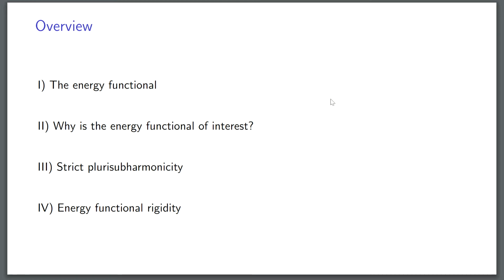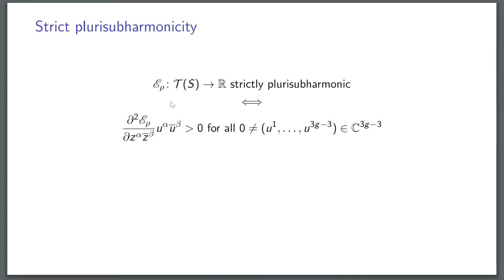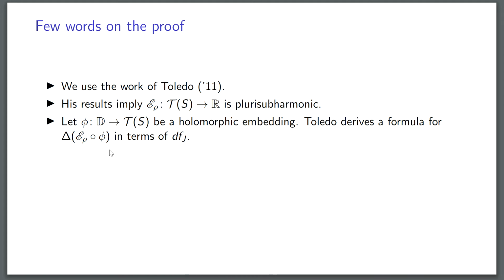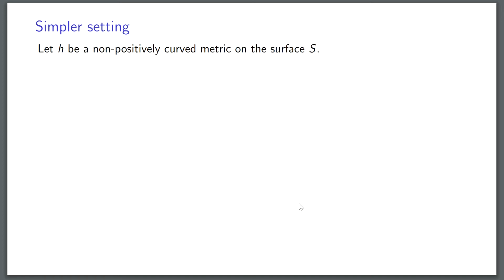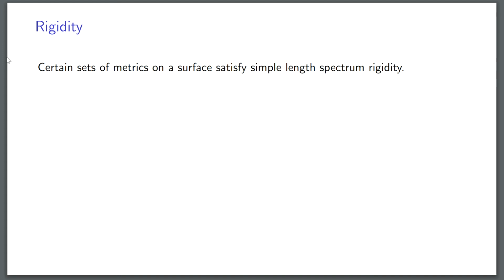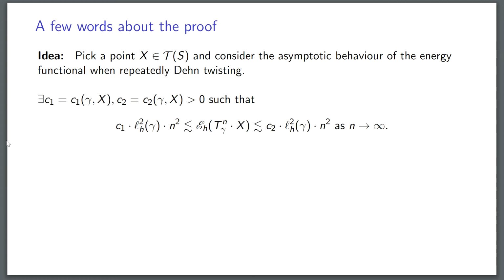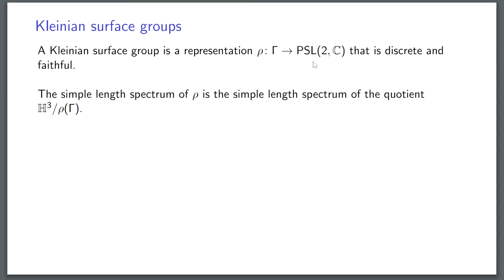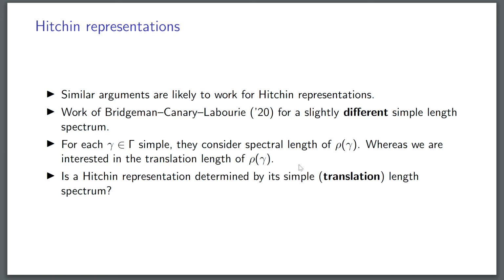The energy functional of a Hitchin representation (Part 2)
This talk is part of the 2021 NCNGT conference.

This talk consists of two parts. In this second part we discuss two results related to the energy functional that was introduced in the first part. The first result states that the energy functional associated to a Hitchin representation that takes values in a particular group is strictly plurisubharmonic. The second result states that the energy functional of a non-positively curved metric on a surface determines the simple length spectrum of that metric.